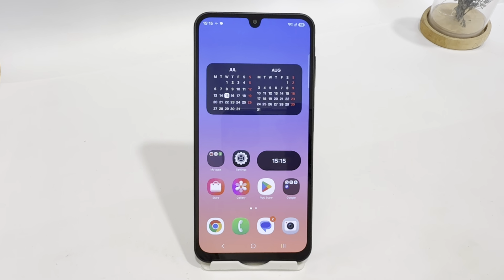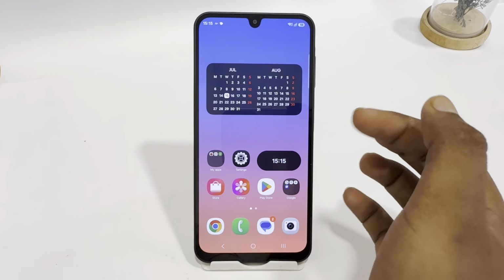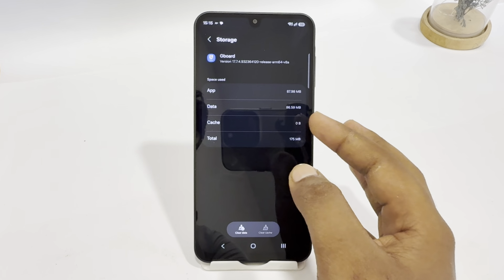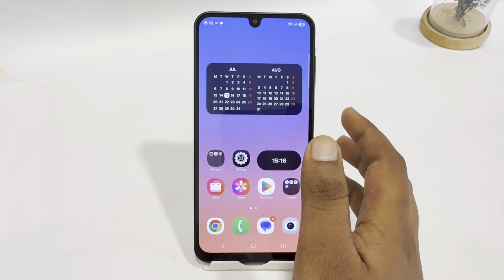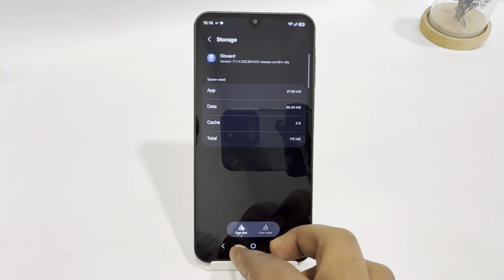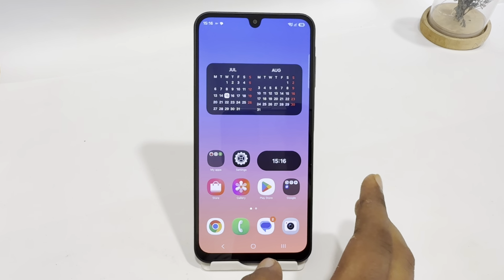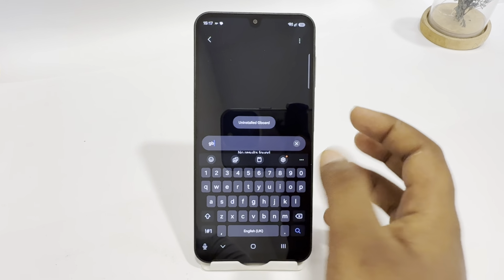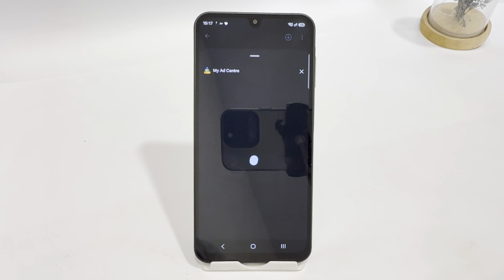Galaxy Z Fold 6 Keyboard Not Showing Up — Real Fix That Works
Is your Samsung Galaxy Z Fold 6 keyboard not showing up when you try to type? In this video, I’ll show you real working solutions to fix keyboard problems and bring back the on-screen keyboard on your foldable device.

Keyboard issues can happen because of software glitches, keyboard app errors, incorrect settings, cache problems, third-party keyboard conflicts, or system bugs. Follow these simple troubleshooting steps to restore your keyboard and start typing normally again.

In this detailed guide, you will learn:

✅ Why Galaxy Z Fold 6 keyboard is not appearing
✅ How to restart your phone and fix temporary glitches
✅ How to check default keyboard settings
✅ How to clear Samsung Keyboard cache and data
✅ How to update keyboard and system software
✅ How to fix third-party keyboard conflicts
✅ How to reset keyboard settings
✅ How to troubleshoot keyboard issues after updates

This video helps fix common Galaxy Z Fold 6 keyboard problems, including:

• Keyboard not showing when typing
• Samsung Keyboard disappeared
• Keyboard keeps crashing
• Keyboard not opening in apps
• Text input not working
• Fold 6 keyboard lag or freezing
• Keyboard problems after a software update

Follow these proven solutions to fix your Samsung Galaxy Z Fold 6 keyboard not showing issue and enjoy smooth typing again.

👍 Like this video if it helped you solve the problem.